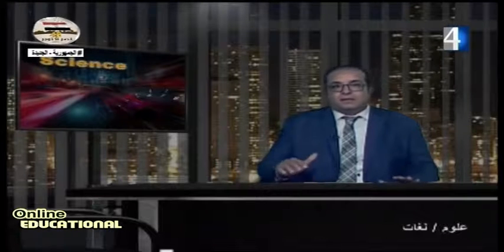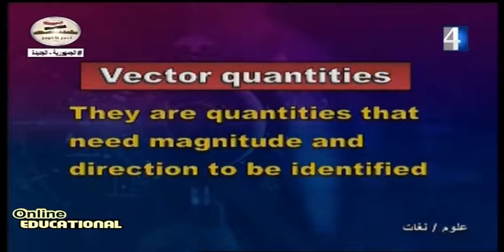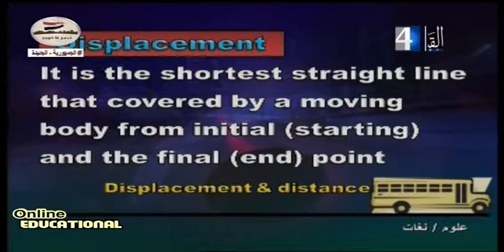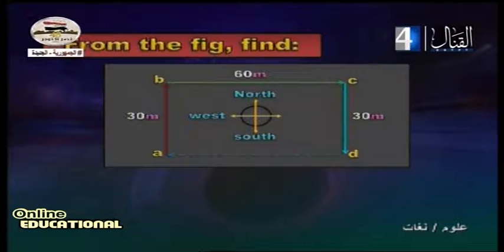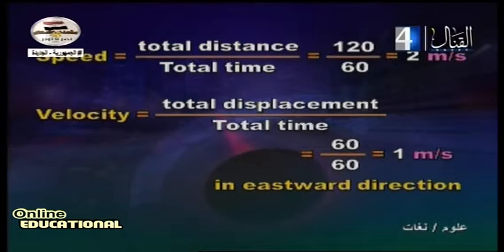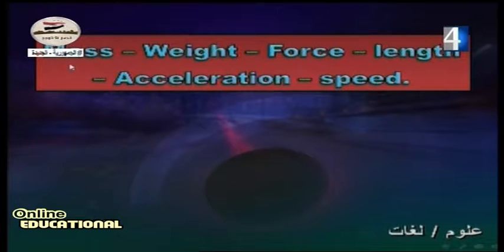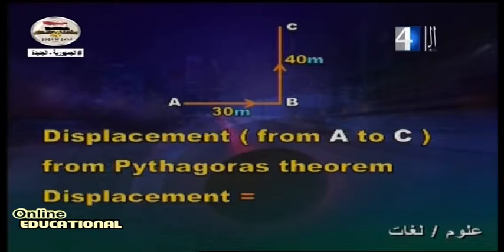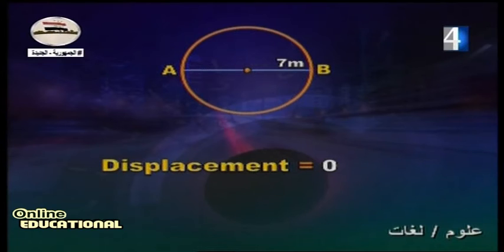علوم لغات للصف الثالث الاعدادي 2022 ترم أول (حلقة) 'Physical quantities' أ- 23-10-2021